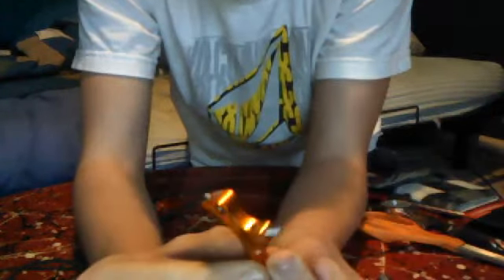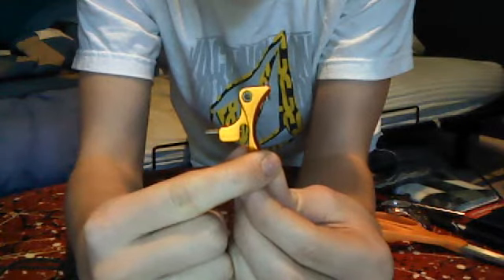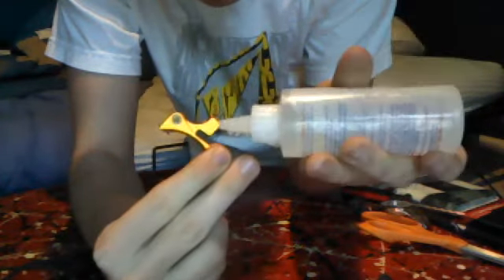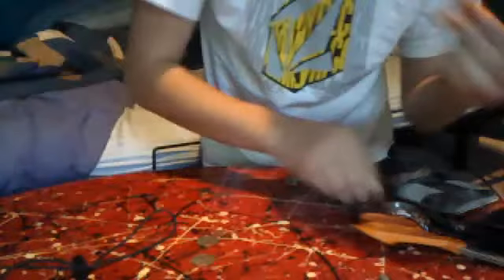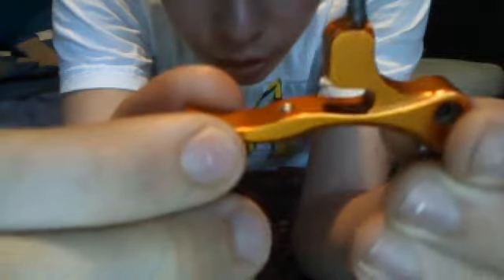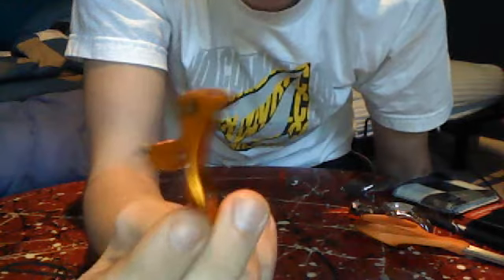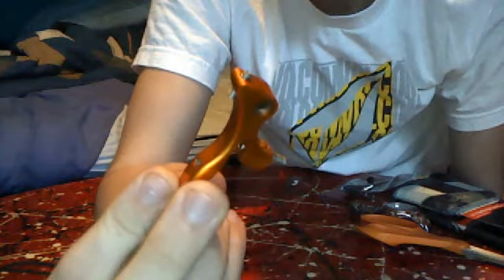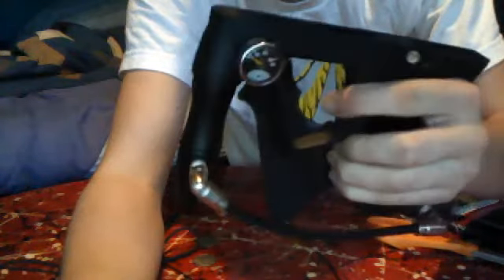Smart Parts Ion Trigger fix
This is a followup to my trigger fail. Thanks for watchin!